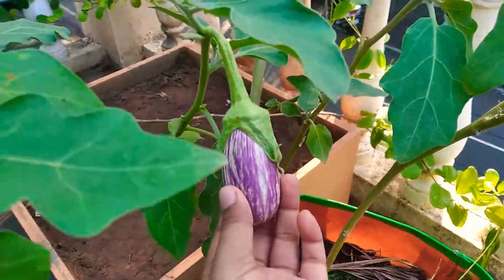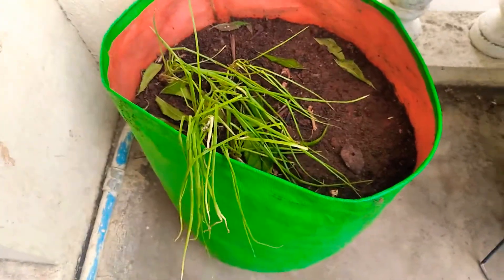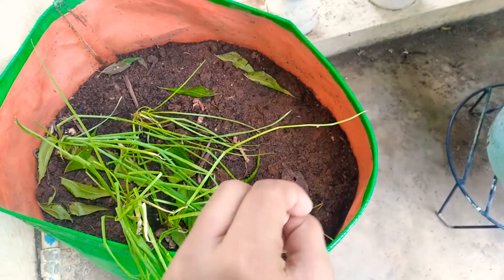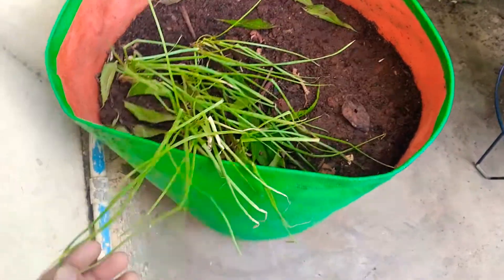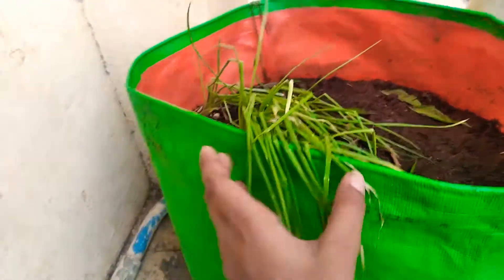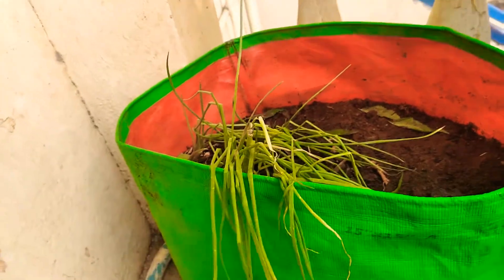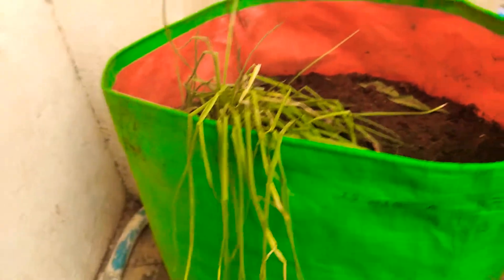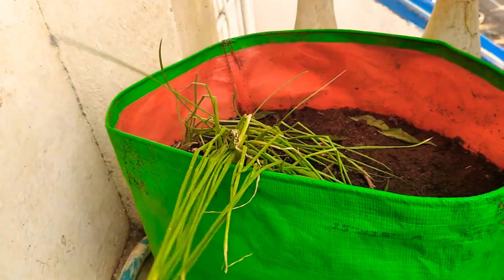How to grow small onions? Pls check desc. Prajith's organic gardening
You can also grow shallots or small onions in your home easily.
Harvest time: after 2-3 months.
Try all the tips as said in video.
No need to buy small onions outside!just try it in your garden all rou d the year.
Prajith's organic gardening
Thanks,bye.